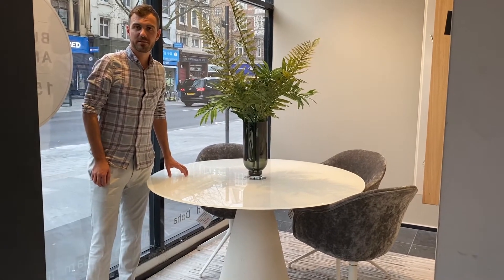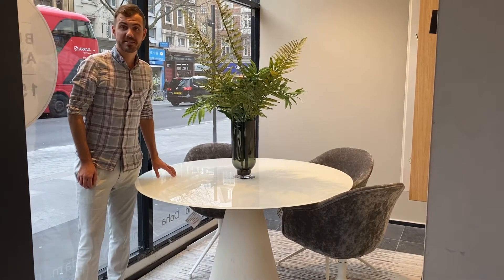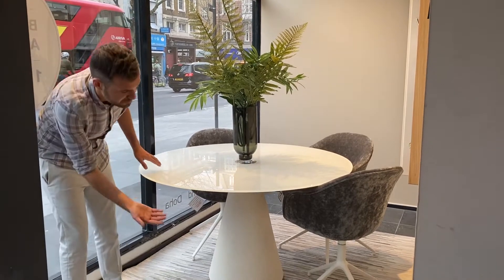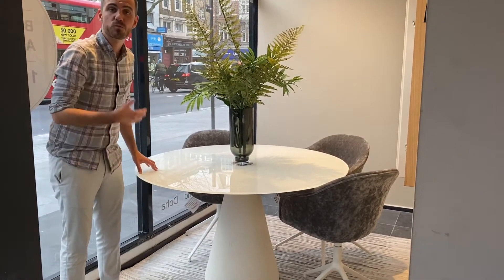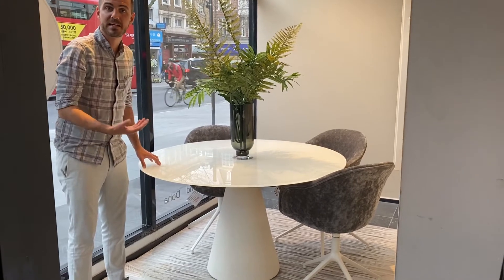MADRID dining table by BoConcept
Clean lines and organic shapes come together in a floating design to make the Madrid table a sensory, vibrant piece for your interior. The handmade concrete base keeps the table grounded and highlights the rich and distinctive look.